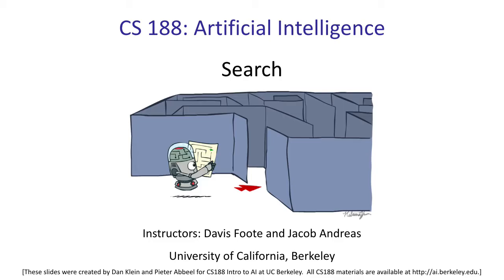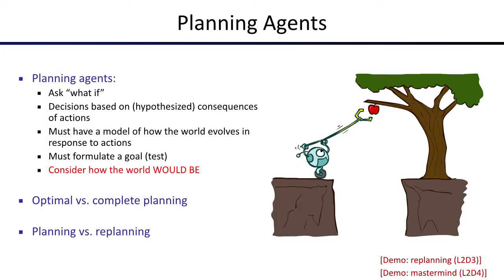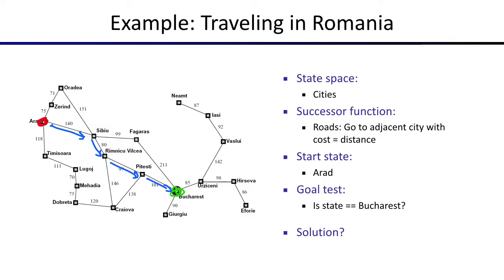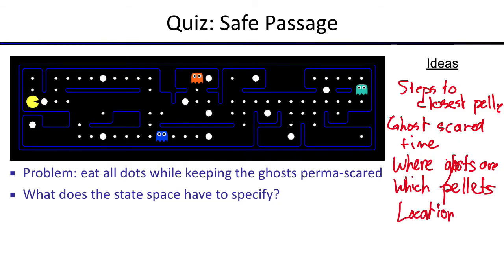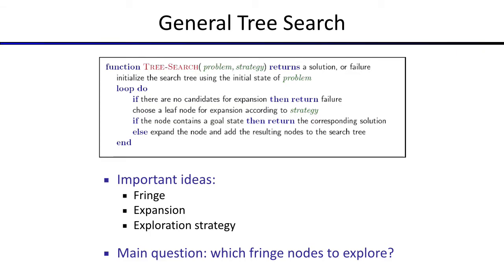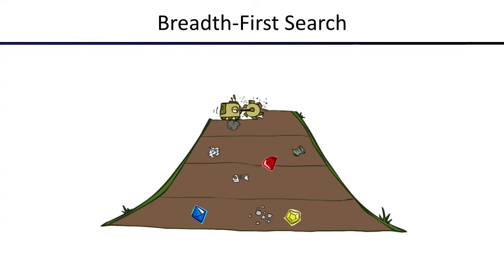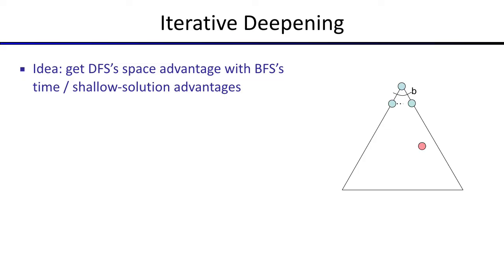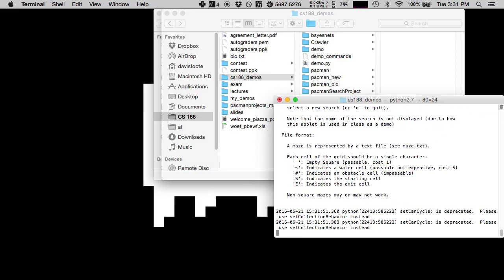CS 188 Lecture 2 -- Uninformed Search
Summer 2016
CS 188: Introduction to Artificial Intelligence
UC Berkeley
Lecturer: Davis Foote